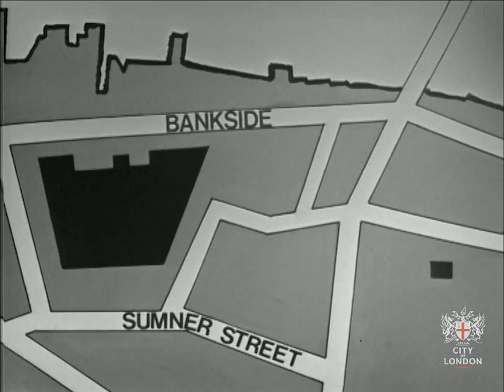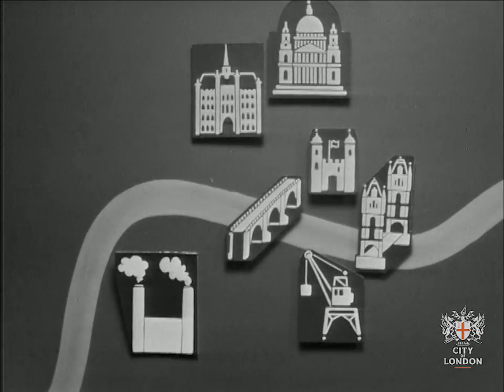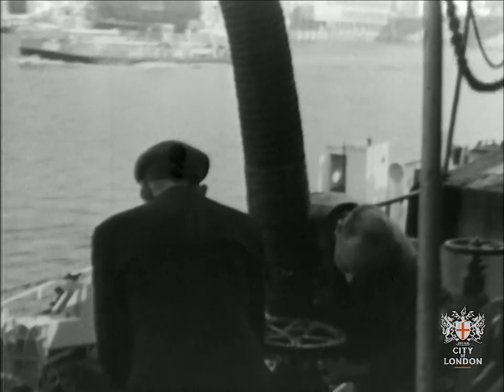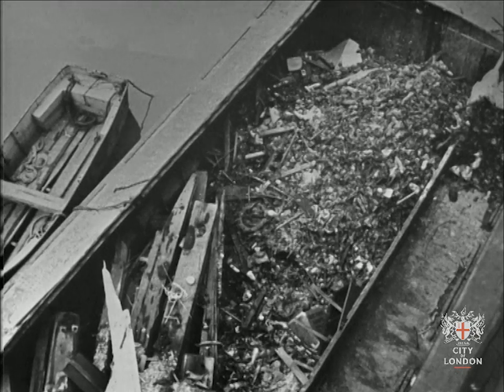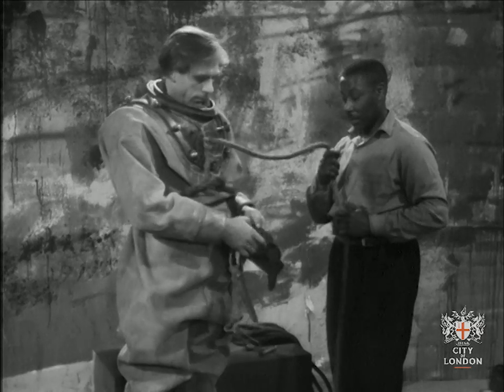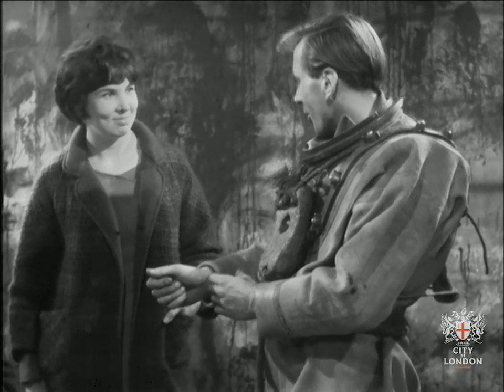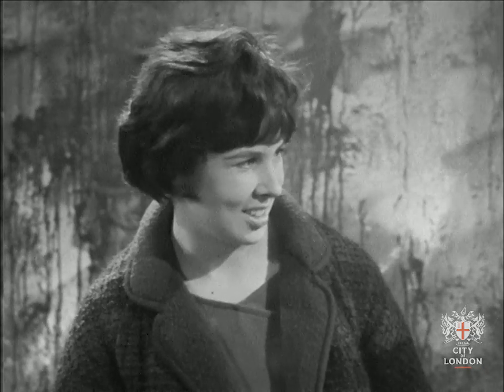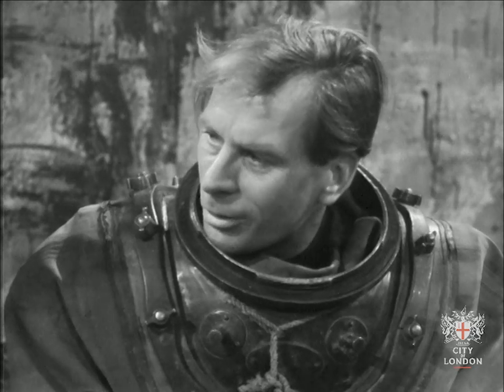Looking at London: River Divers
This film explores life and history along the River Thames, including the house where Christopher Wren lived while working on St. Pauls' and Bankside Power station (now Tate Modern).

Using interior footage and plans of Bankside, the process of making electricity is detailed from oil tanker to pylon. The role of river divers in ensuring the water supply to the power station is kept clear is discussed in the studio with Head of team, Mr. Bryant.

Date: 1969
Reference No: ILEA/VID/01/1122
Collection: ILEA

This film is part of the collections at London Metropolitan Archives, a public research centre which specialises in the history of London. If you haven't visited an archive before, it's a little bit like a library but with one key difference; the majority of items in an archive are unique, handwritten documents which cannot be seen anywhere else.

We care for and provide access to the historical archives of businesses, schools, hospitals, charities and all manner of other organisations from the London area. With 100 km of books, maps, photographs, films and documents dating back to 1067 in our strong rooms, we're proud to provide access to one of the finest city archives in the world - you could call it the memory of London.

This channel provides highlights from our film and video collections and films which we have created. and explore our film clips, photographs, maps and prints of London